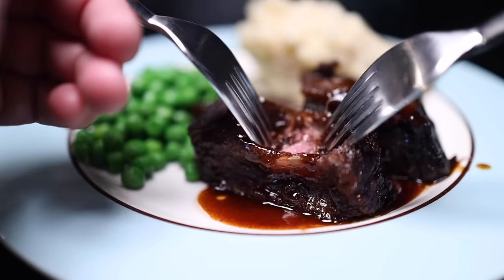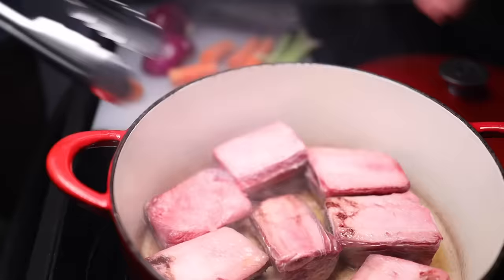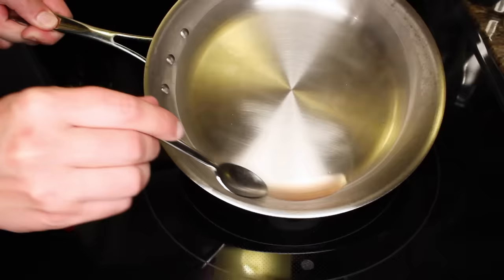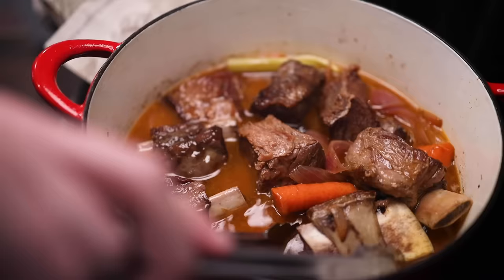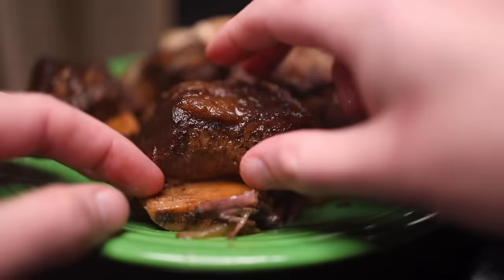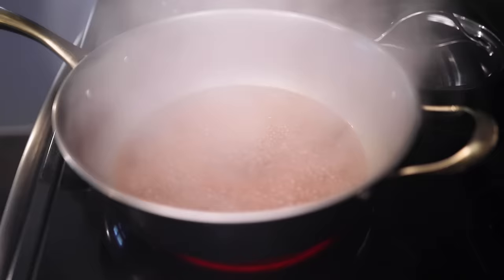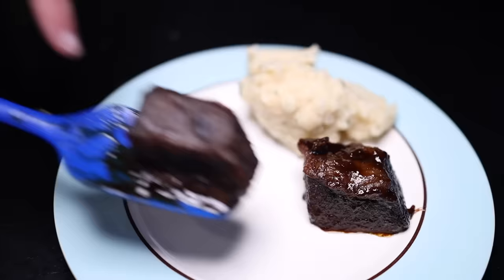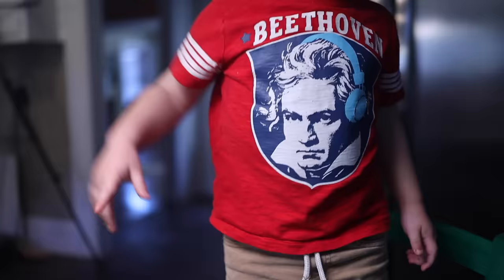Glazed braised short ribs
4 lb (2 kg) beef short ribs (about 10 — at least two meaty ones per person)
1 red onion
2-3 carrots
1-2 celery stalks
1 tbsp (15 ml) tomato paste
1 bottle (750 ml) dry white wine (anything cheap is fine, or use stock + 50-100 ml balsamic vinegar)
1 star anise (a lot of people don't like this flavor — use with caution, or use another spice)
1 tsp coriander seeds
oil
salt
pepper
vinegar
2-3 big potatoes for mash
milk
fresh rosemary
frozen peas
butter

Put a little oil in a large lidded pot on moderate heat and slowly brown the short ribs on all sides. Do not let anything burn. If you're doubling this recipe, brown the ribs in two batches. Take them them out, and throw in the roughly chopped onion, carrots and celery. Let the veggies brown for a minute, then stir in the tomato paste. Right before the tomato paste burns (it'll happen in a minute), deglaze with the wine. Put in the anise, coriander, pepper and a big pinch of salt. Put the ribs back in, reduce the heat to a bare simmer, cover, and let cook until they're as soft as you want them. I like them very soft, so I cook them for 8 hours.

Very carefully remove the delicate meat to a plate. Strain the braising liquid and discard the solids. Either de-fat the liquid with a gravy separator, or cool it down with some ice cubes and throw it in the fridge — you can easily lift the solidified fat out the next day. When the meat is cool enough to handle, remove the bones and gently scrape off any outer bits of connective tissue or fat you don't want to eat. If you're chilling your braising liquid, cover the meat and throw it in the fridge.

After you've de-fatted your braising liquid, reserve the fat and throw the liquid into a wide pan. Bring it to a boil and reduce it to a glaze — about a half hour. Stir it constantly and maybe reduce the heat toward the end to keep it from sticking and burning. Taste the glaze, and give it some more seasoning and maybe some vinegar to taste (it should taste too strong on its own). Reduce the heat to warm and carefully toss the meat in the glaze — don't break the pieces up — then cover and let the meat re-heat. It can hold like that for hours — if the glaze dries out, just mix in some water.

While the sauce is reducing, peel, chunk up and boil your potatoes until easily pierced with a fork. Drain them off, put in a glug of milk, a big pinch of salt, and the reserved fat from the beef. Mash, stir and taste. Add more milk and salt until you like it. Chop up the fresh rosemary and stir it into the mash right before you eat.

Thaw some frozen peas and add butter and salt to taste. When you get everything on the plate, be sure to spoon some extra glaze over the beef.